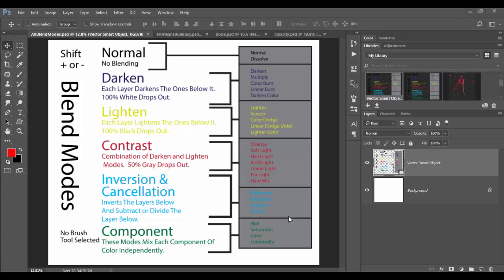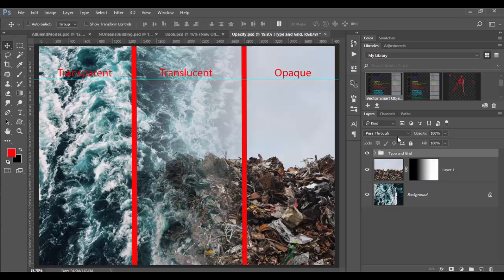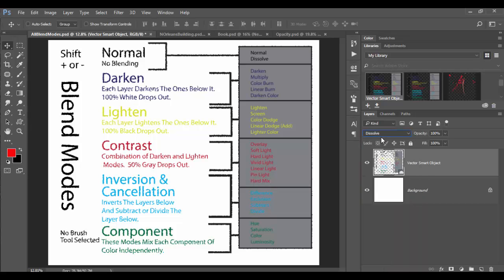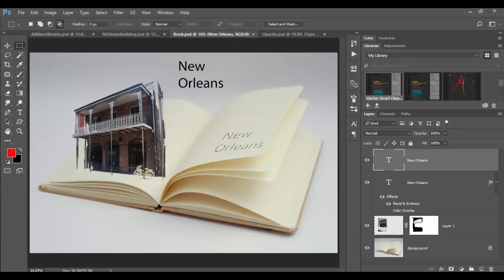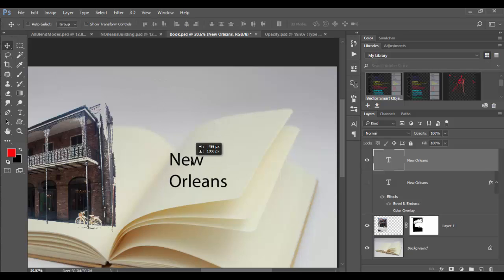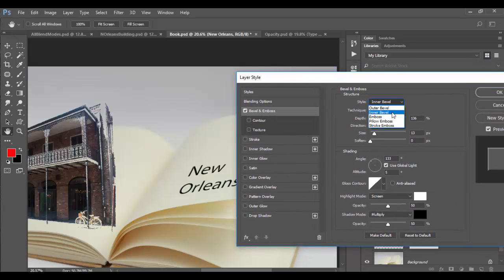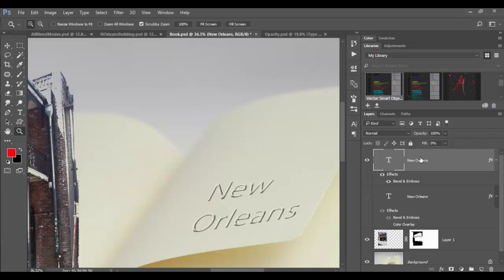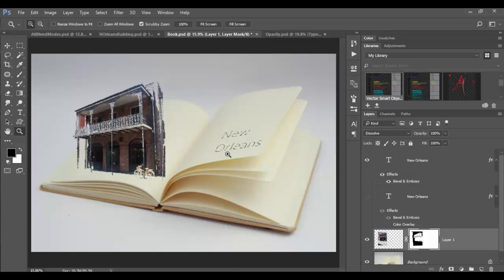Adobe Photoshop CC Blend Modes (Normal and Dissolve)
Learn about the Blend Modes (Normal and Dissolve) in Adobe Photoshop CC!